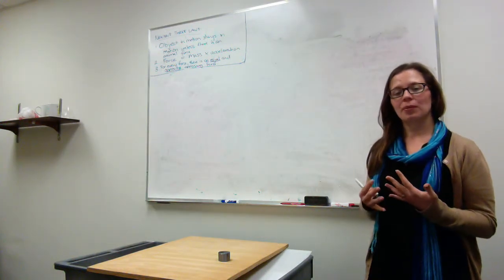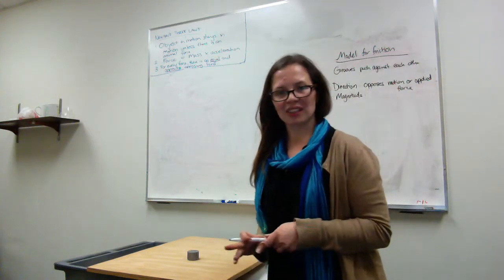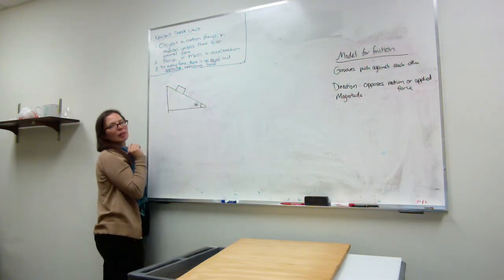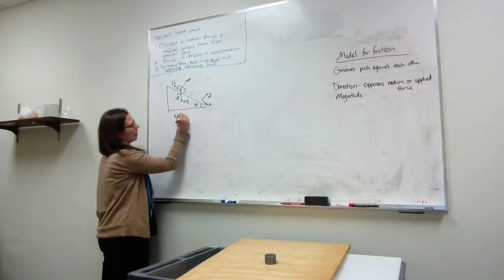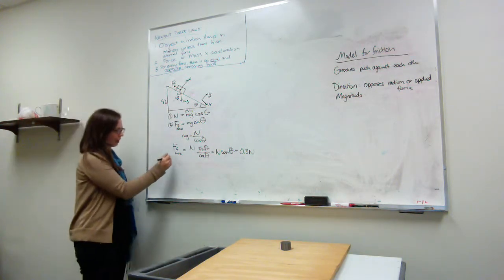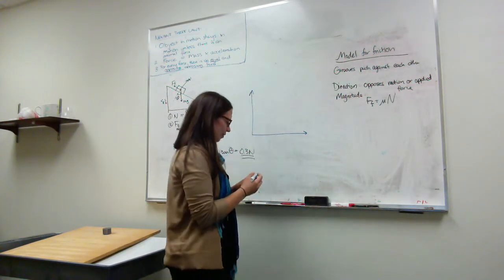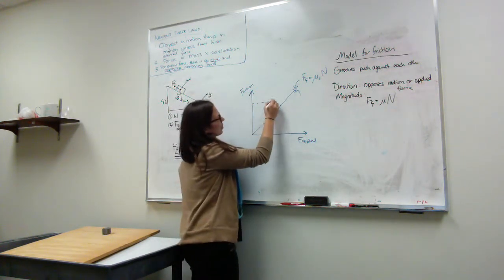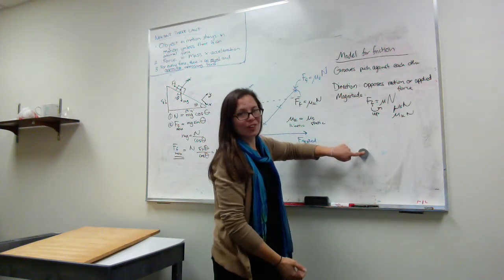Introduction to Friction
Static and kinetic friction with emphasis on model building